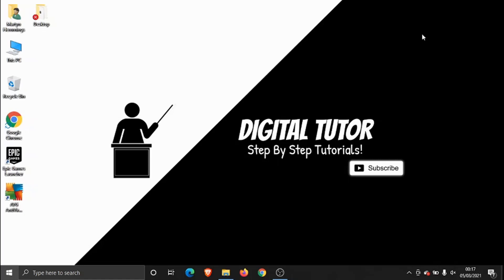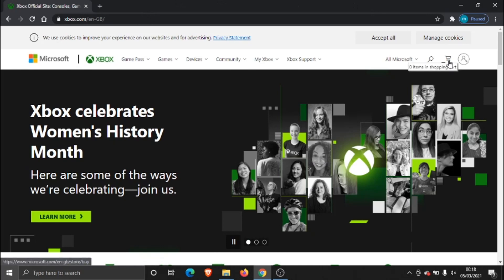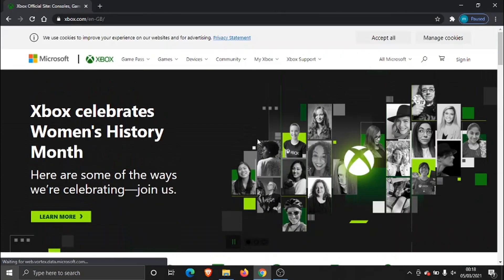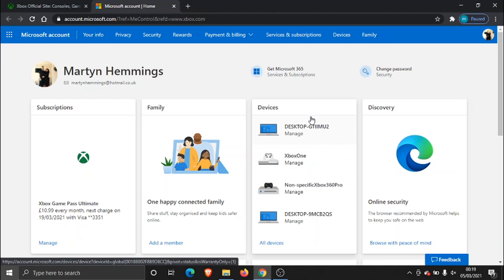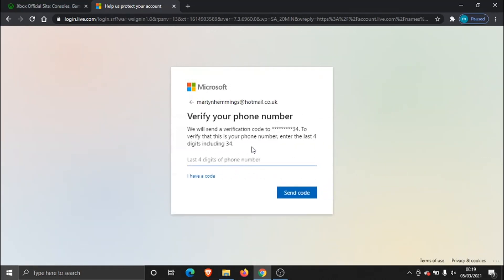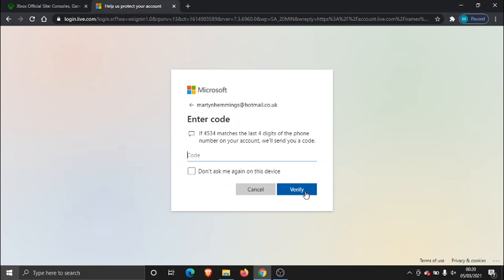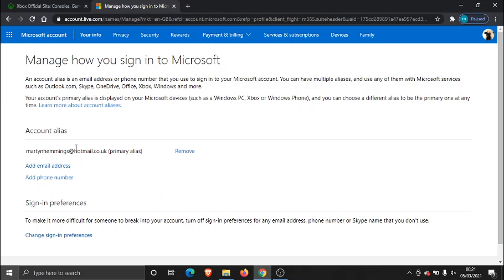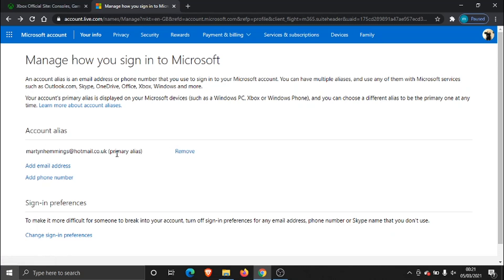How To Change Email In Xbox Account | Xbox Change Primary Email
In this video I will show you how to change email in xbox account.

It is easy to learn how to change email in xbox account but can be tricky to find if you are new to xbox but in this tutorial you will learn step by step how to change email xbox account 2021.

After watching the video the whole way through you will know how to change email in xbox account

So if you are looking for how to change email in xbox account you have come to the right place.

Video Transcript:

what's going on guys it's the digital
tutor here with another step-by-step
tutorial
and in today's video i'm going to be
showing you how you can change your
for your xbox account um if you're new
to the channel
please drop a like on the video leave a
channel
for more step-by-step tutorials how to's
and
tips and tricks for everything tech and
digital related
so this is very easy to do what we need
to do is open up our internet browser
and we want to come across to xbox.com
and then what we need to do is on the
top right hand corner we need to sign
into our xbox account
and once we're signed into our account
we need to click our profile icon
up in the top right hand corner and then
microsoft account so
everything like your xbox your hotmail
things like that is all in your
microsoft account
um so this is where you actually go to
change
so once you end up on your microsoft
account what you need to do
is come to the
the button at the top here which says
your info
and what you want to do is next to your
you just want to click manage this one
here which says manage how you sign into
microsoft
now what it's going to do it's going to
text a code
to the mobile number they've got on
record view
and what it's going to do is ask you as
a security check
to enter the last four digits of the
phone number they have on record
and then you need to click the send code
button down here
and now what's gonna happen microsoft's
gonna text the verification code
that's come through now so i'm just
gonna pop that in
give it a couple of minutes if it
doesn't come through just go back and
uh get the code resent
and once i've entered the code i just
need to click the verify button
and we're not going to worry about this
for now we're just going to click no
thanks
okay and this is the actual screen where
you'll be able to change your email
address
uh as you can see i've got my primary
email this is the one i use
to log into my xbox account
what i can actually do is add multiple
email addresses
so just click that button enter a new
and then click the blue button to add it
need to do is put the
and then what you would need to do is
just click the remove button here
you can have multiple emails so for
example you could have like free emails
on here and you could actually use any
of those email addresses to log into
your account
so i hope you found that helpful if you
below
and also if you want to help support the
channel and help us grow
there'll be a link below where you can
purchase a cup of coffee for the team